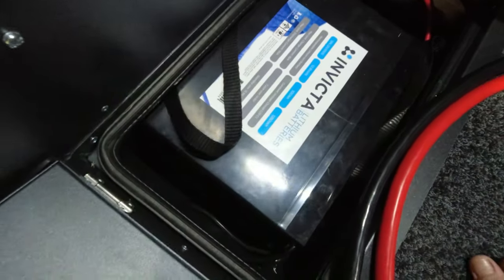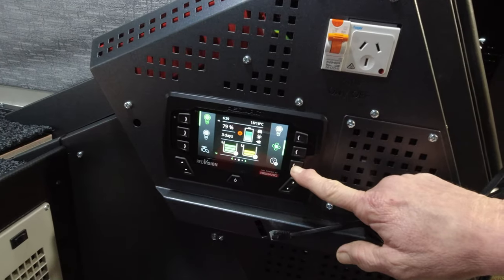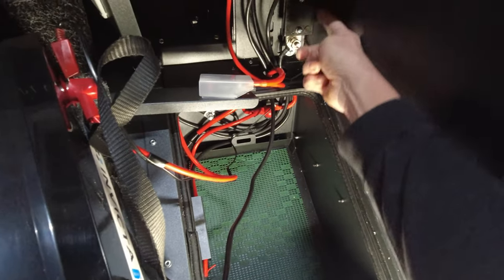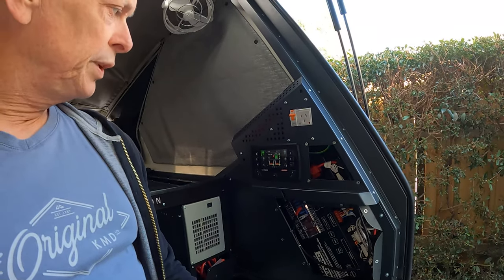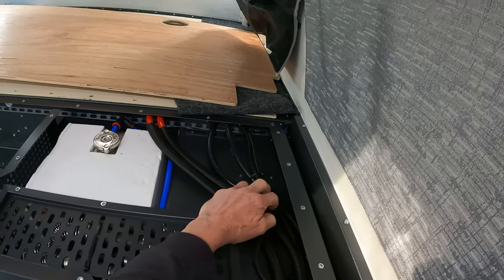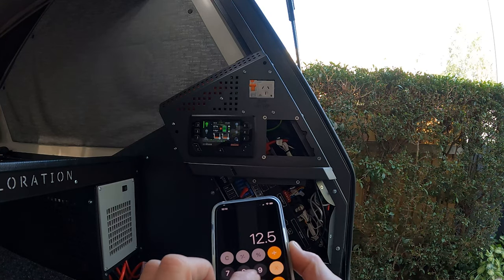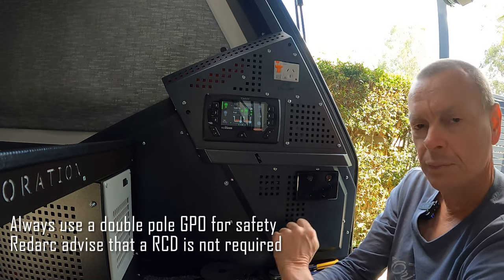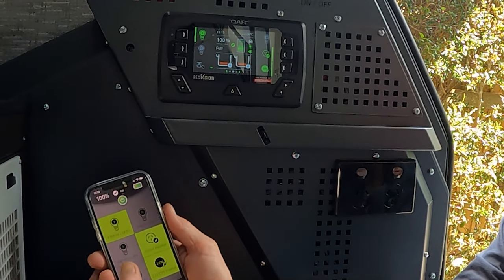How to install a Redarc 2000W Inverter to your TVAN camper trailer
The Track Trailer TVAN Zenith comes standard with a 350W inverter, which is adequate for running small appliances but not sufficient for higher loads like coffee machines, induction cooktops or power tools.

In this video I show you how I installed a 2,000W Redarc pure sine wave inverter into our TVAN, including changes to the Redvision TVMS to provide remote control of both inverters.

IMPORTANT - only a licensed electrician can modify or install electrical equipment operating at more than 55Vac or 120Vdc, such as the power outlets shown here.  If in doubt only use pre-made plug-in cables and equipment.

Additional details about our TVAN modifications can be found on our travel blog - also check out suppliers of the gear I used